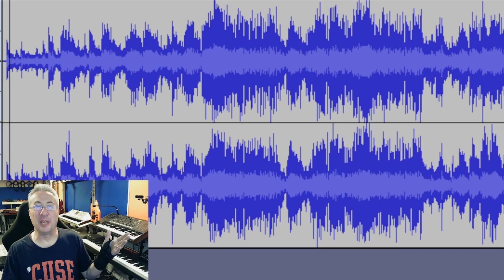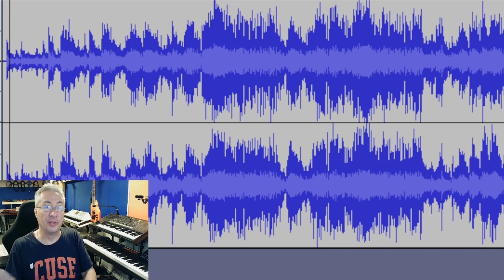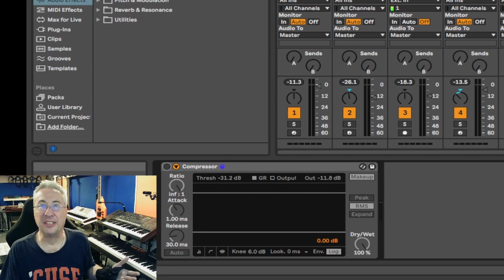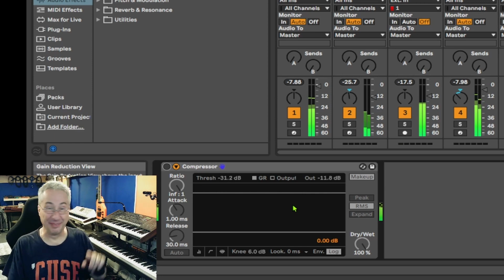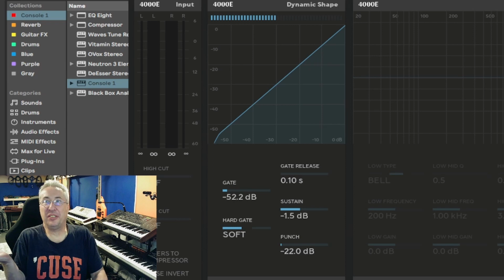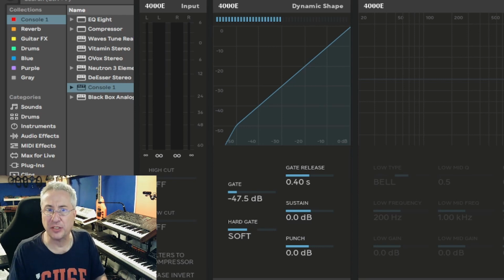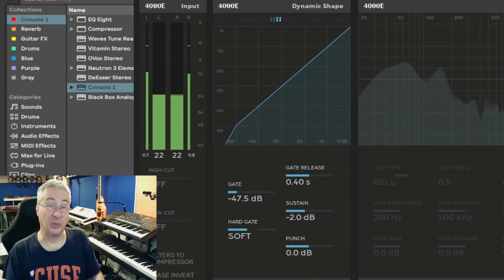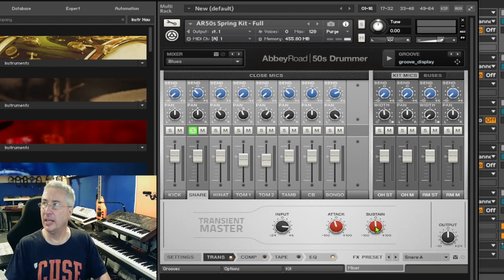Dynamics. Compression Vs. Expansion.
The opposite of compression? We check out some fast fixes.